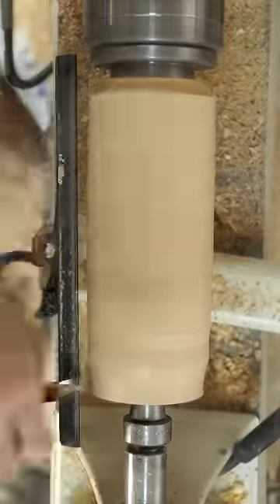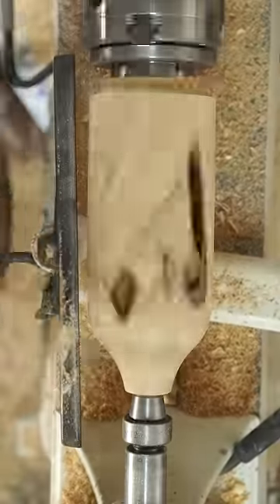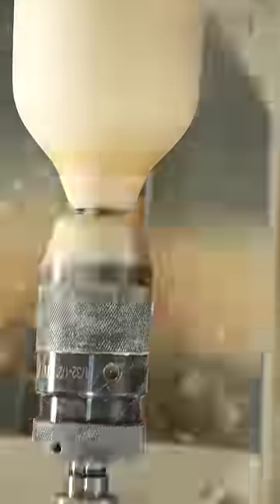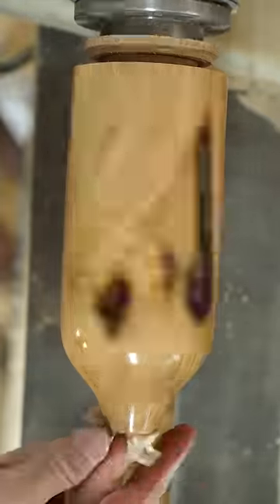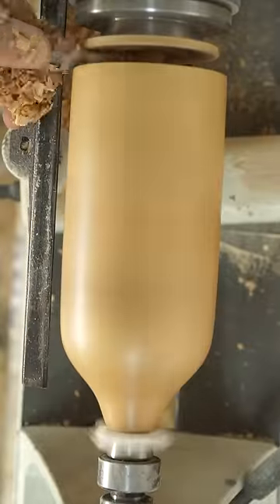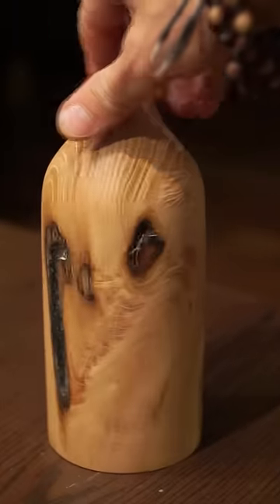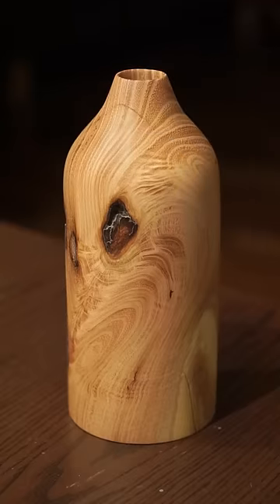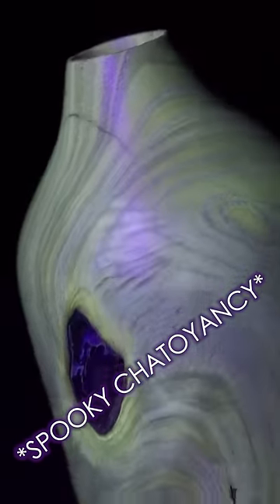Glow in the Dark Wood!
Black locust wood glows under UV light! So do other trees! It's neat! Super neat! Look how neat nature is!